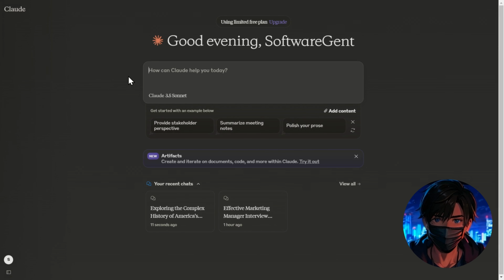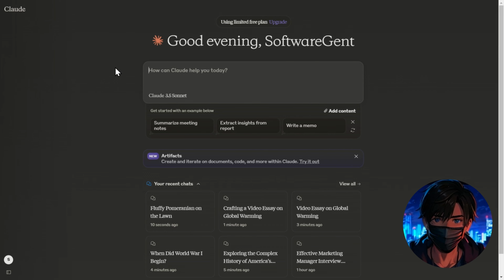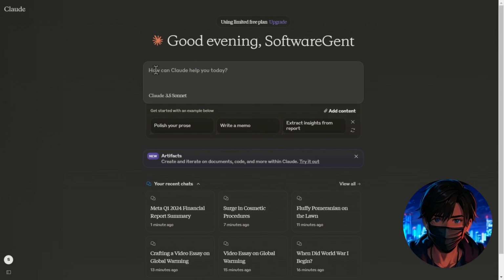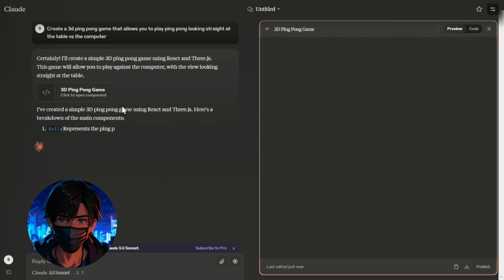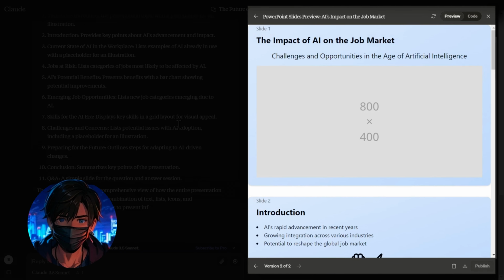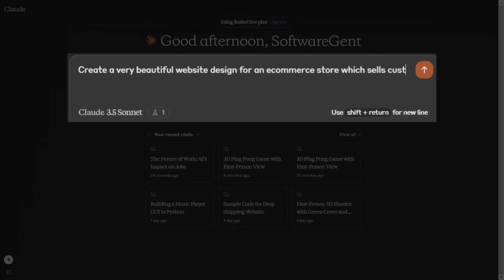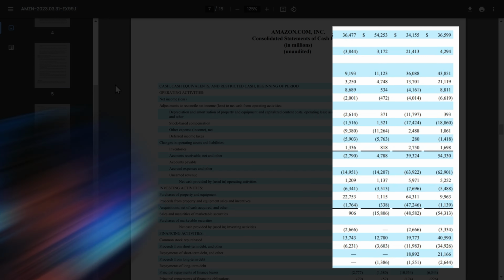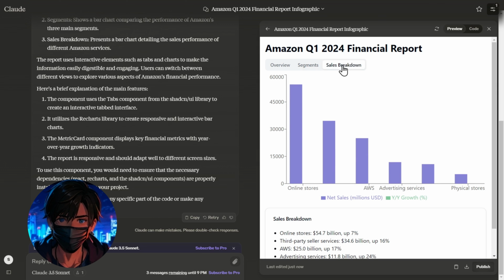Become an EXPERT With Claude AI - Full Guide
🚀 We launch in 1 week Welcome to the ultimate Claude AI Tutorial - Master All The Functions of Claude 2024! 🚀 In this comprehensive guide, you'll learn everything you need to know about using Claude AI to its fullest potential. Whether you're a beginner or an experienced user, this tutorial will help you master all the functions of Claude AI and take your skills to the next level. 🎓✨

In this video, we'll cover:

Claude AI basics and setup 🛠️
Advanced Claude AI features and tools 🧠💡
Tips and tricks for maximizing productivity with Claude AI 🔥📈
By the end of this Claude AI Tutorial - Master All The Functions of Claude 2024, you'll have a deep understanding of how to leverage Claude AI in your projects. Whether you're using Claude AI for personal tasks, business needs, or creative endeavors, this tutorial will empower you to get the most out of this powerful AI tool. 💪🤖